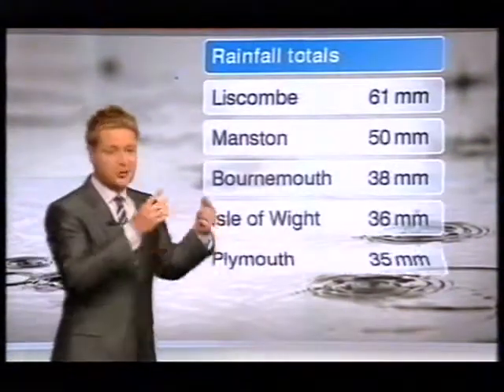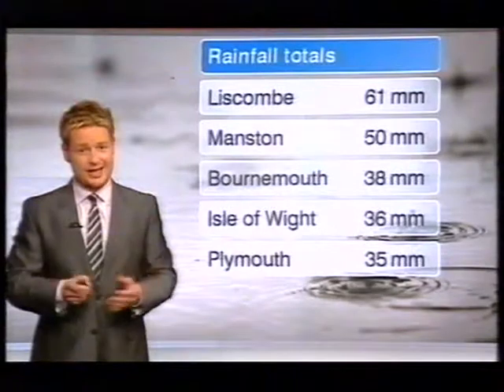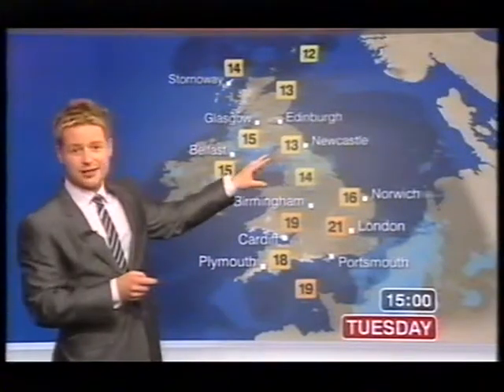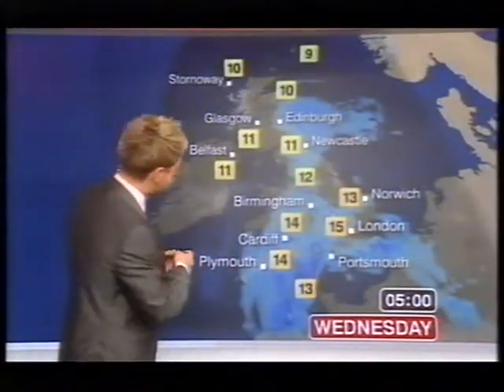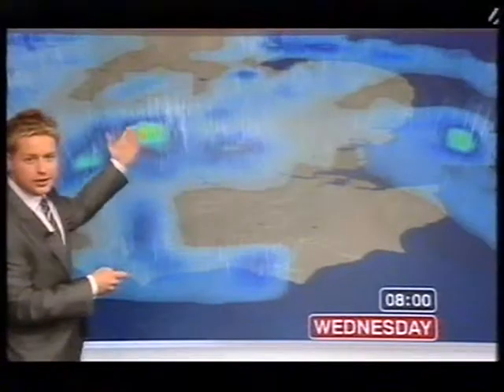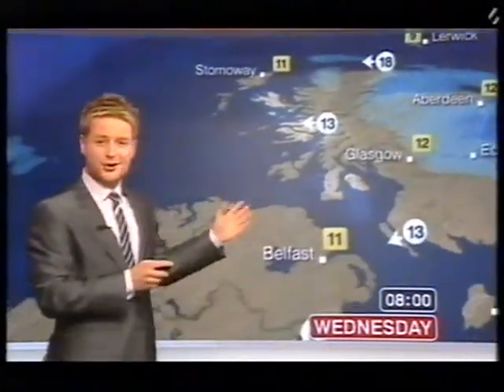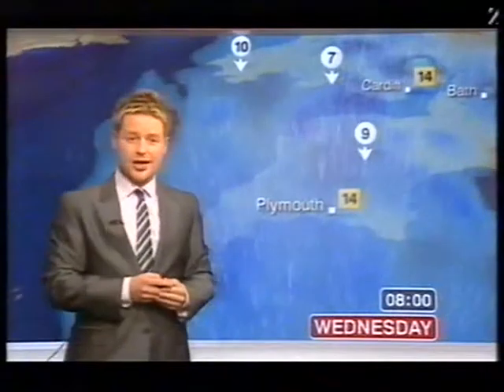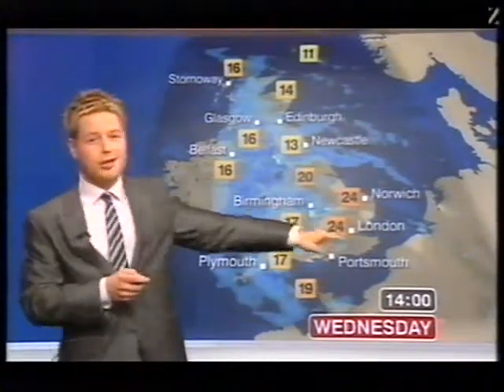BBC Weather 27th May 2008